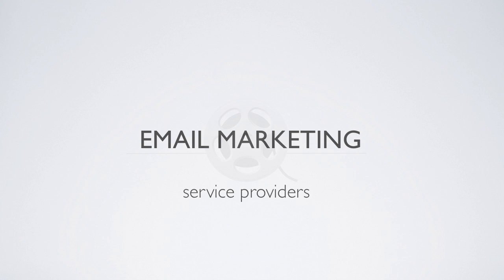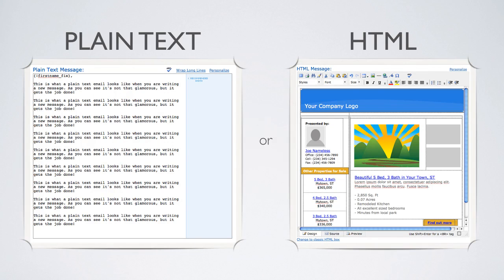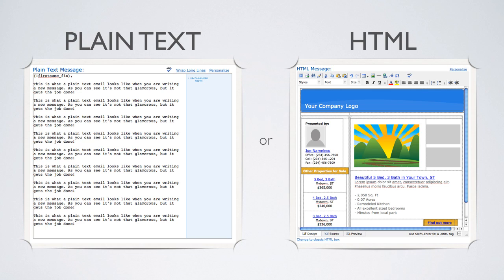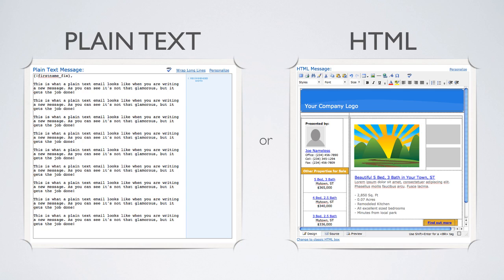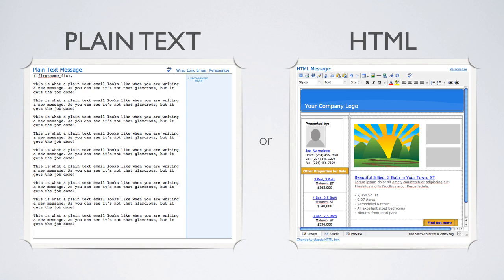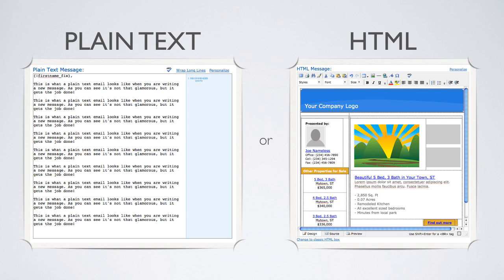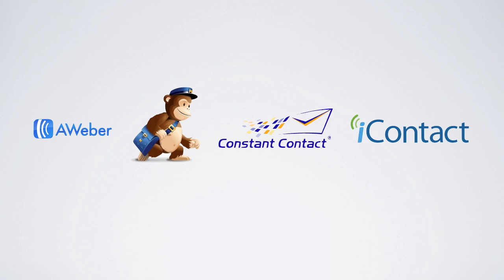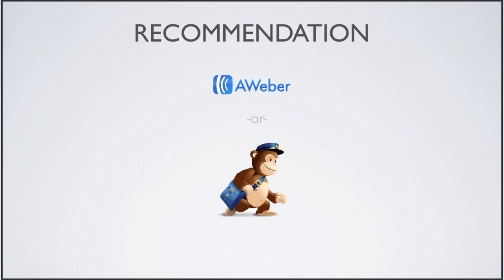Email Marketing Software Reviewed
Discover a few of the more popular pieces of software in the email marketing world.